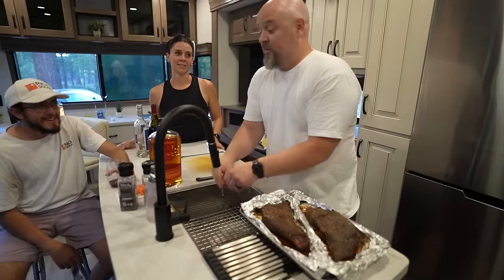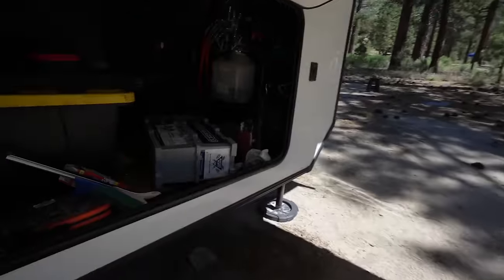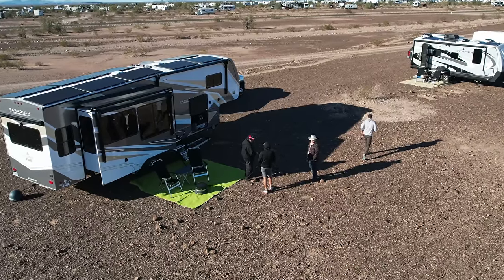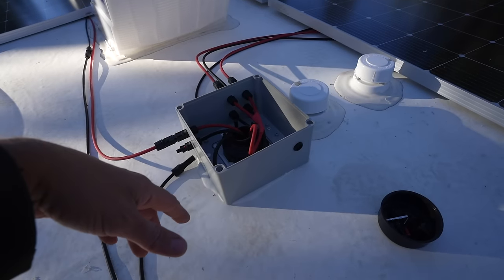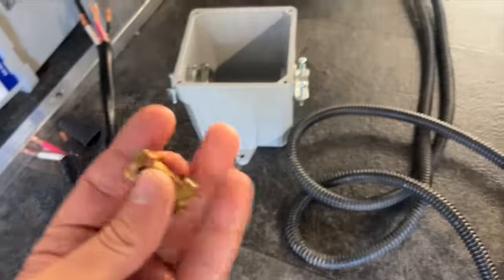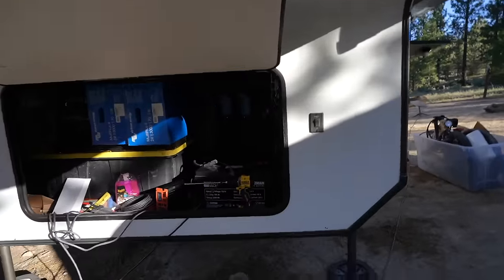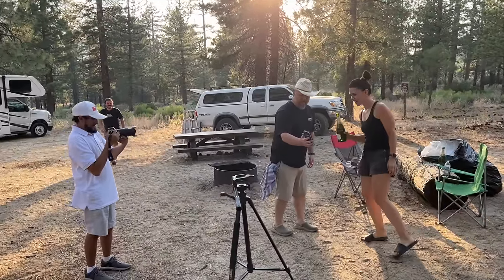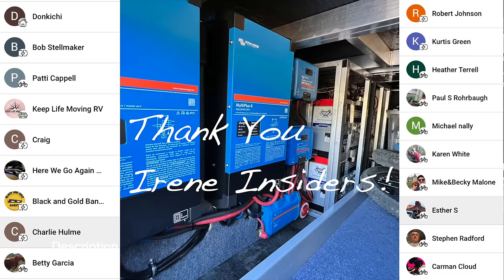24v Battle Born Battery Power with 2750 watts of Rich Solar! (RV Lithium Battery UPGRADE)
Our Dream System - 2750 watts of Rich Solar Panels, 4 Battle Born Battery Game Changers in 24 volt, dual Victron Multiplus ii Inverters in parallel!

🔋BLACK FRIDAY SALE NOW up to $400 OFF Battle Born Batteries

🔵Victron Multi plus ii 12 volt
🔵Victron Multi plus ii 24 volt
🔋Victron 3000 MultiPlus Inverter
⚡️Surge Protector
🔋4/0 Battery Cable
🔋Main 300 amp battery fuse
🔋Main 400amp t fuse
🔋Inverter 300 amp Fuse
🔋Blue Sea On/OFF Switch
🔋Busbar 300 amp
🔋BusBar 400 amp
🔋4/0 battery lugs w/ heat shrink
🔵Victron Bluetooth Battery Monitor
🔵Victron Cerbo WiFi Monitor
🔵Victron Lynx dist
🔵Victron 7 inch screen
🔵Victron Orion 24v-12v

TOOLS
🛠 Battery Crimper
🛠Battery cable cutter
🛠Heat shrink gun
🛠Multi Meter(voltmeter)
🛠Ferrel crimper
🛠Ferrel crimper
🛠Plastic Scraper
🛠Heat Shrink

SOLAR
☀️250 Watt Solar Panel
☀️Victron 150/85 Smart Mppt Solar Controller
☀️Victron 150/60
☀️Panel mounts
☀️2 pole breaker
☀️1in Wood screws
☀️Mc4 connectors
☀️Roof Port Box
☀️Rubber tubing for Dicor
☀️MC4 cable extension
☀️Butyl Tape
☀️Dicor self-leveling